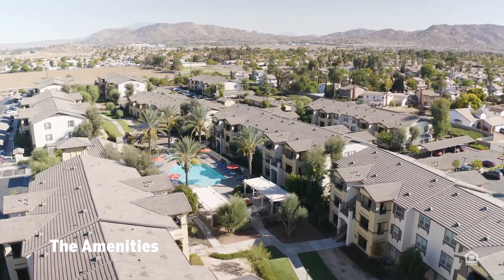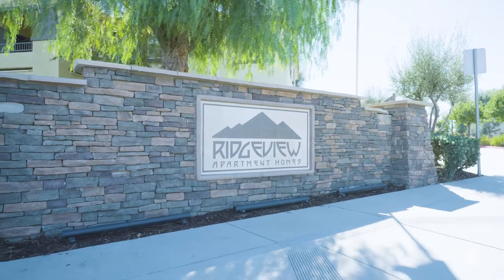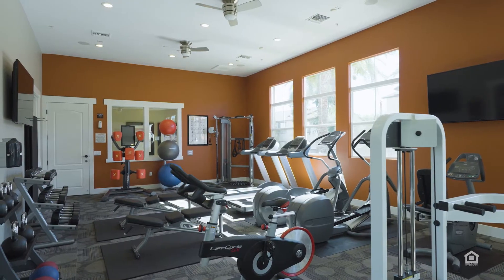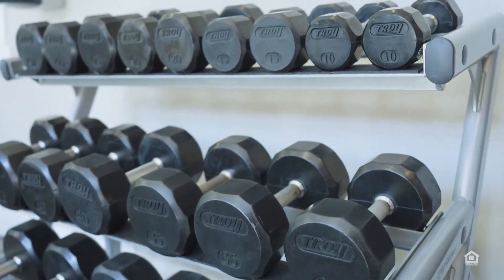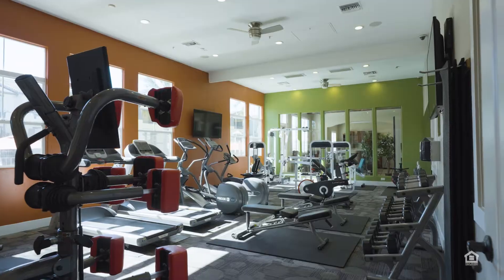Ridgeview (PNV with Audio Description) | Moreno Valley CA Apartments | Greystar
Ridgeview Apartment Homes offers a premier location and a lifestyle of luxury in Moreno Valley, California. Enjoy the accessibility of nearby shopping, fine dining, and entertainment. Ridgeview Apartment Homes is conveniently located in the heart of Moreno Valley and close to Lake Perris State Recreation Area as well as the Moreno Valley Mall. With easy access to the 215 and 60 Freeways, Moreno Valley Golf Club just minutes away and Riverside is only 13 miles away. Our one, two and three bedroom apartment homes feature a blend of comfort, convenience, and sophistication. With amazing community amenities like a resort style pool and spa, fitness studio and resident clubhouse -everything you could ever need is close to home! Schedule a private tour today and come experience apartment living the Ridgeview way.